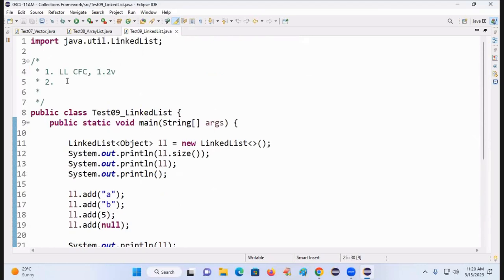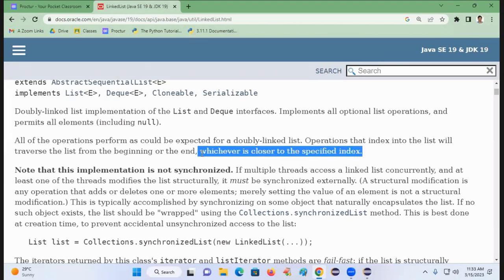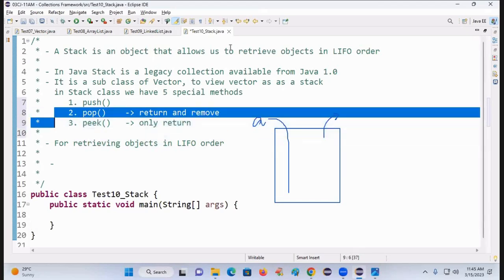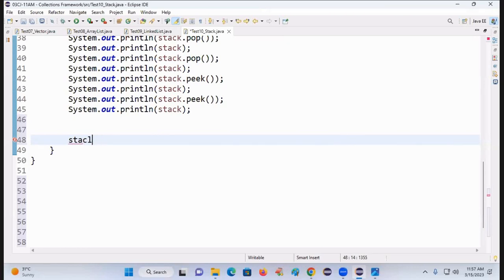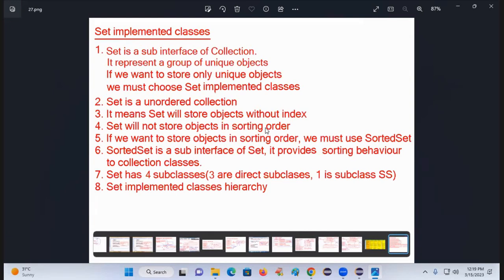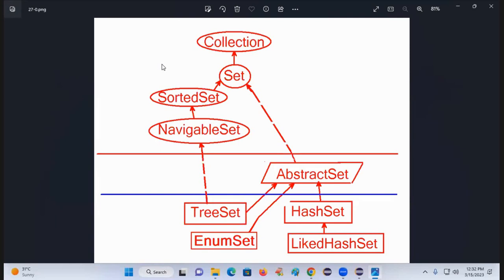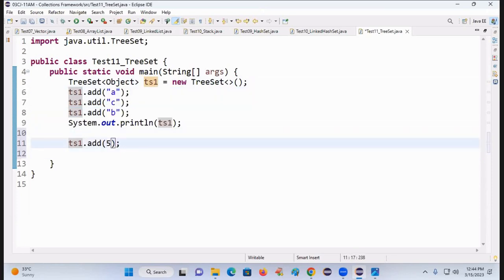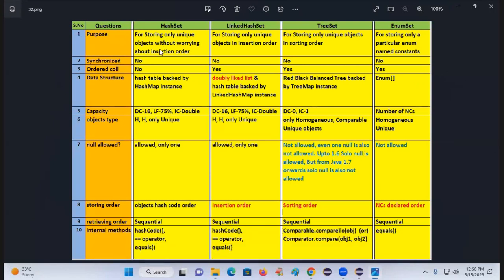Collection Day 12